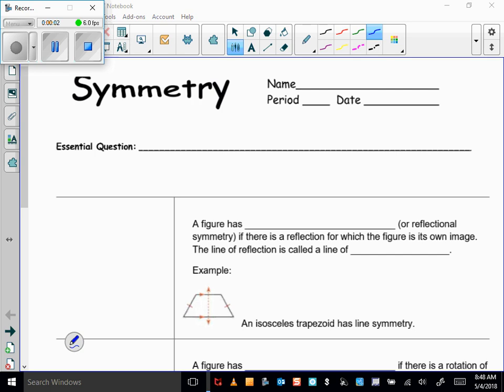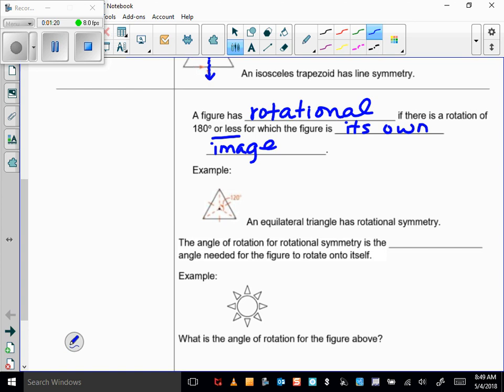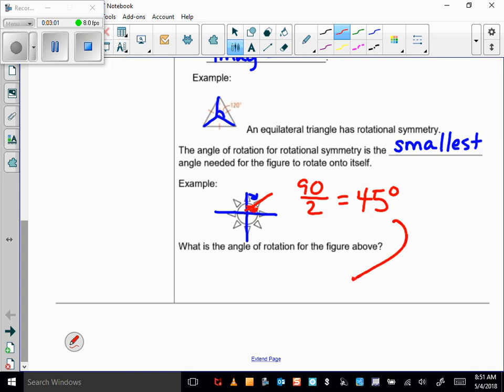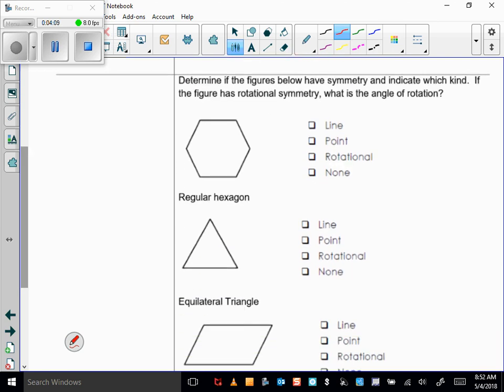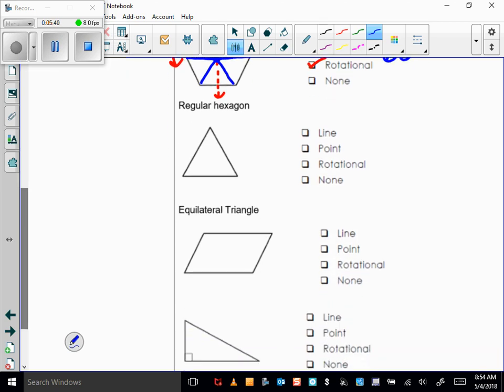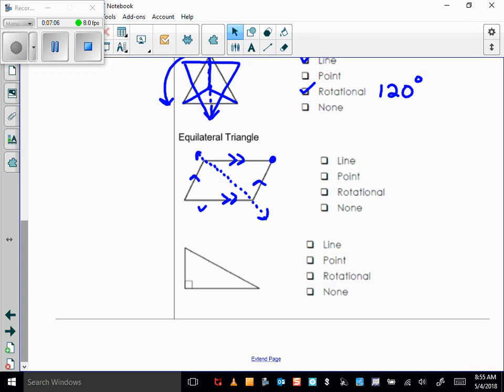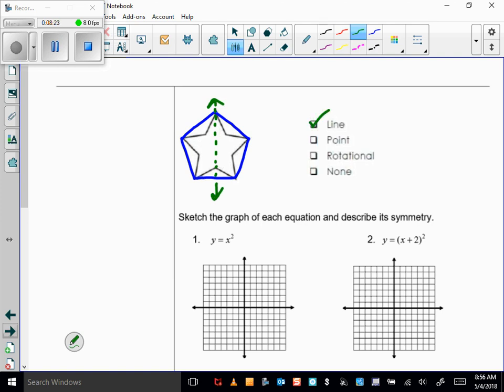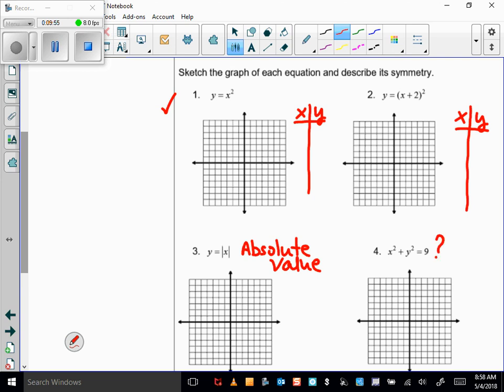Lesson 3 Symmetry 2018